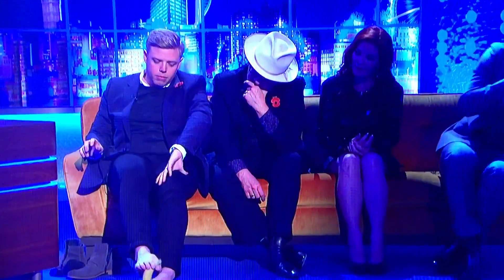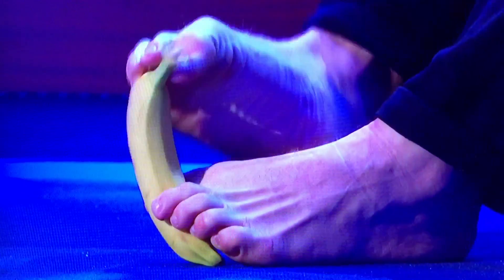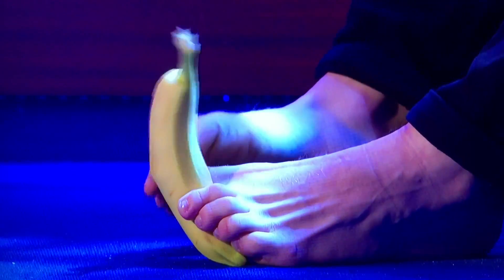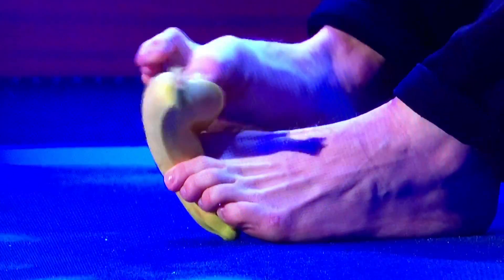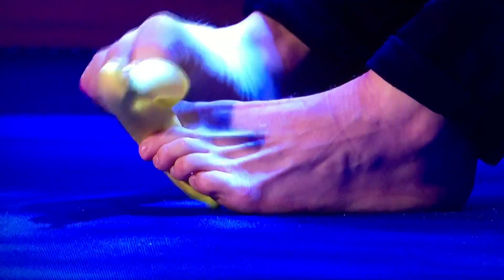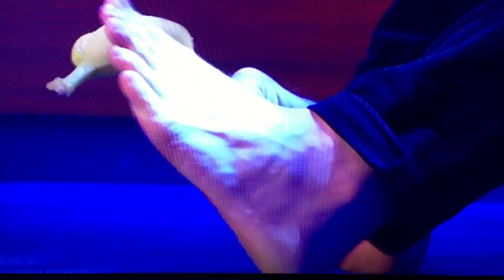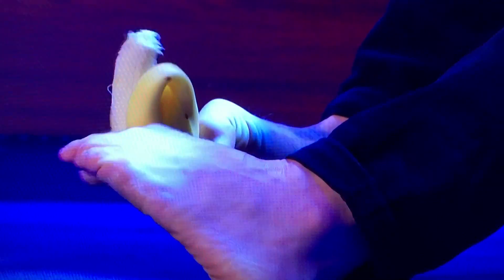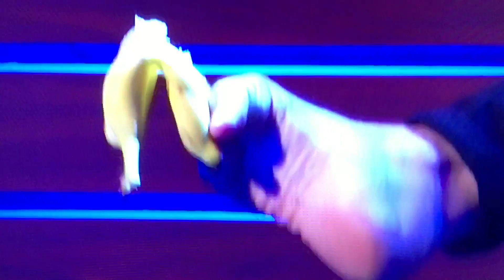Rob Beckett does a trick on The Jonathan Ross Show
Watch Rob Beckett open an banana with his feet on tonight's Jonathan Ross Show!